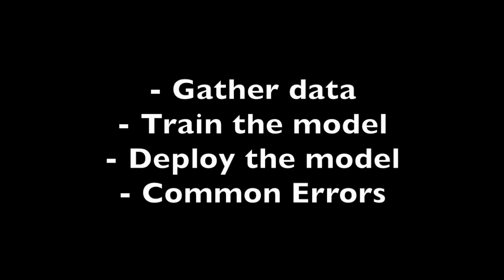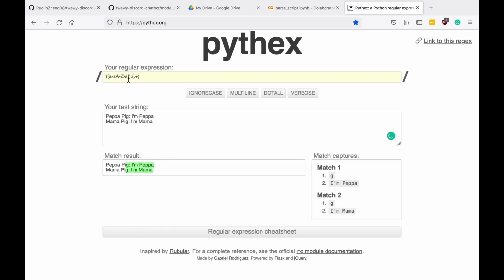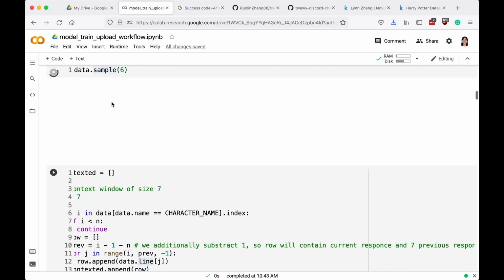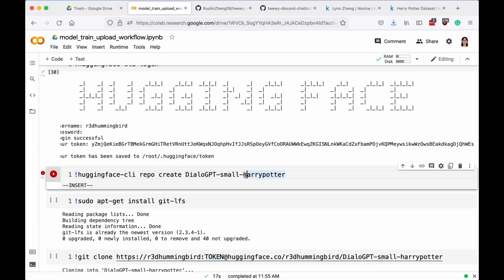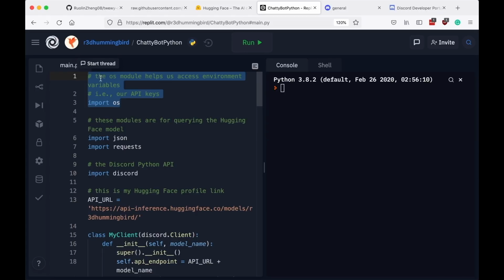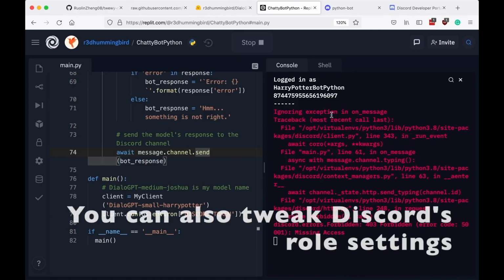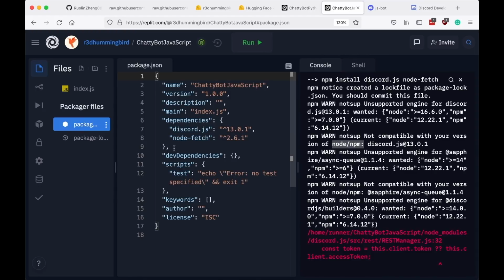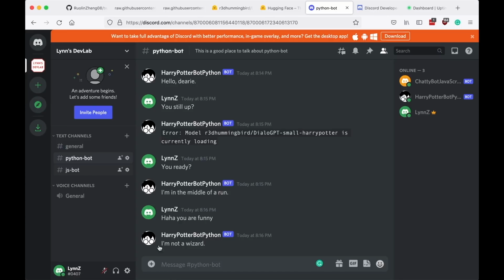Code a Discord Chat Bot That Talks Like Your Favorite Character - Tutorial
Use AI to create a Discord chat bot that talks like your favorite characters. Learn how to code it in Python and JavaScript.

⭐️ Course Contents ⭐️
⌨️ (00:00) Intro
⌨️ (01:38) Gather data
⌨️ (12:27) Train the model
⌨️ (24:27) Deploy the model
⌨️ (29:42) Build the Discord bot in Python
⌨️ (41:17) Build the Discord bot in JavaScript
⌨️ (51:35) Keep the bots online

👾 hexploitation
👾 Katia Moran
👾 BlckPhantom
👾 Nick Raker
👾 Otis Morgan
👾 DeezMaster
👾 AppWrite